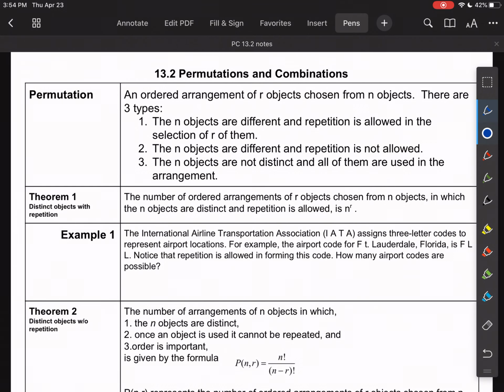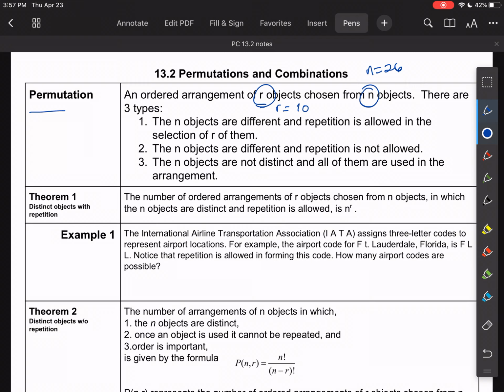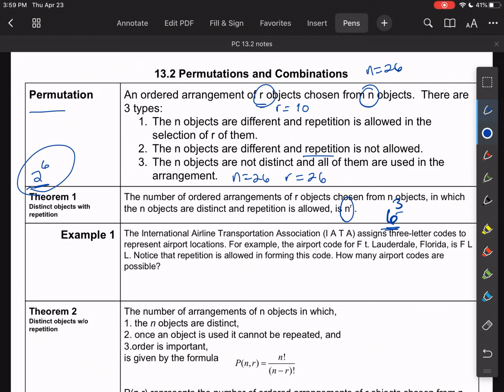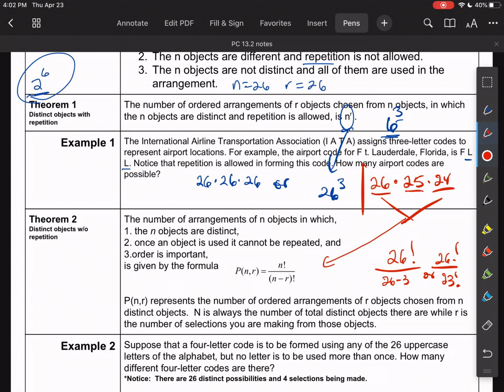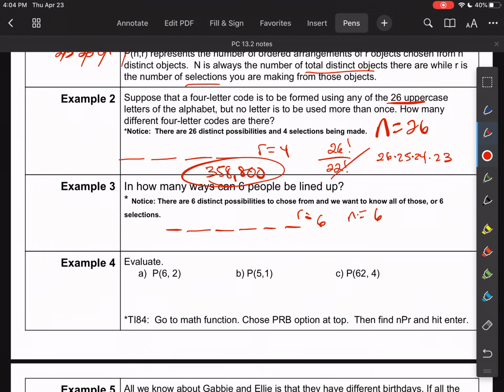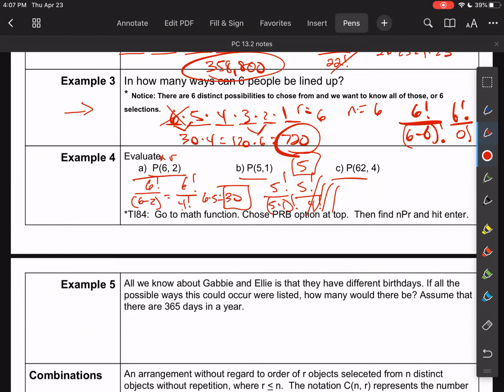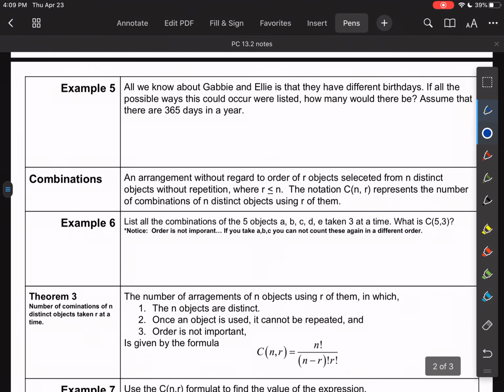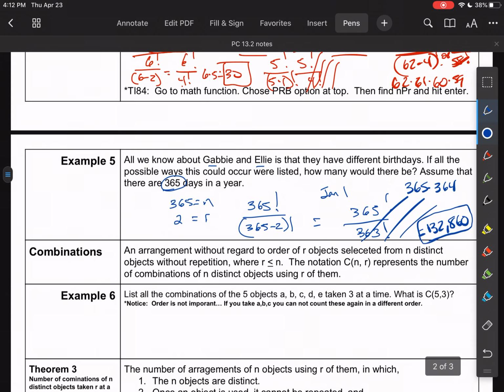PC 13.2 part 1 permutations